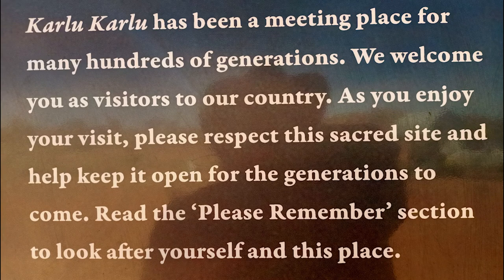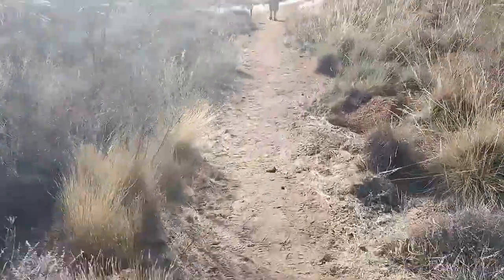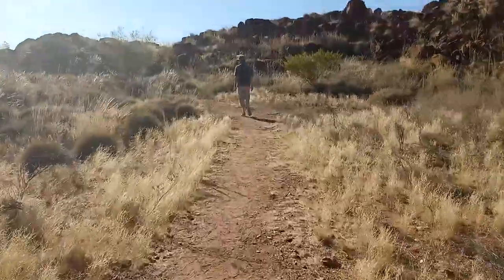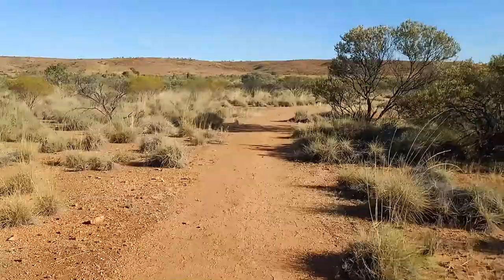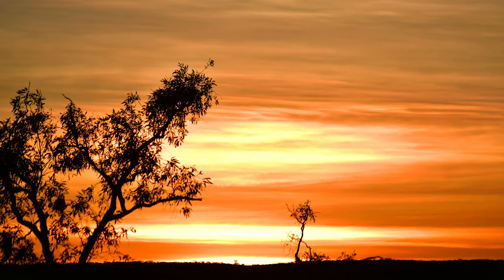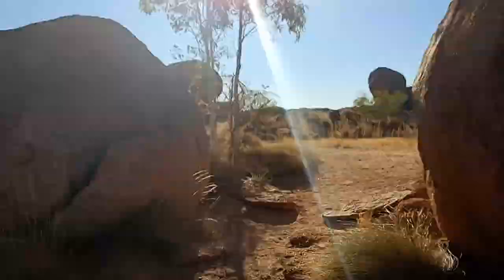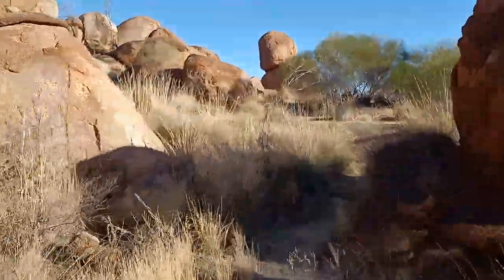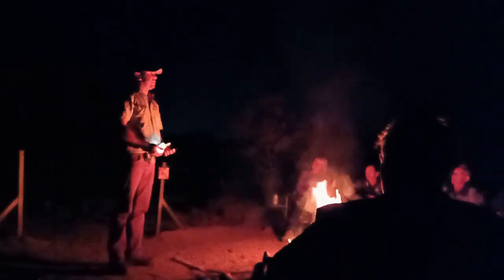Karlu Karlu / Devils Marbles Conservation Reserve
Karlu Karlu / Devils Marbles Conservation Reserve  is a protected area in the Northern Territory of Australia located in the locality of Warumungu[1] about 105 km (65 mi) south of Tennant Creek, and 393 km (244 mi) north of Alice Springs. The nearest settlement is the small town of Wauchope located 9 km (5.6 mi) to the south.
The Devils Marbles are large granitic boulders that form the exposed top layer of an extensive and mostly underground granite formation. The natural processes of weathering and erosion have created the various shapes of the boulders. Some of the boulders are naturally but precariously balanced atop one another or on larger rock formations, while others have been split cleanly down the middle by natural forces. The boulders are situated in a wide and shallow desert valley, and are found in scattered groups mainly in the western side of the reserve. A short access road leads directly into the boulder fields from the Stuart Highway.